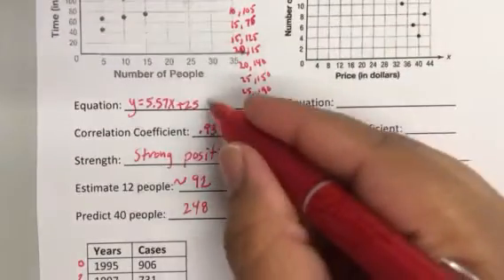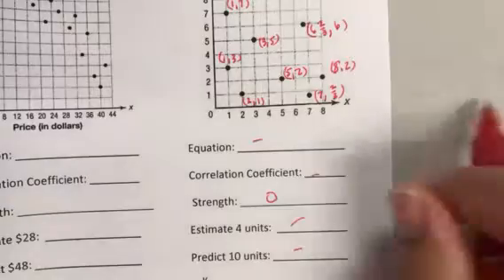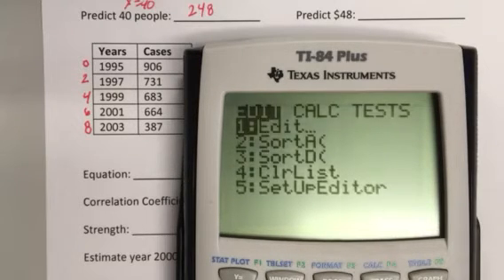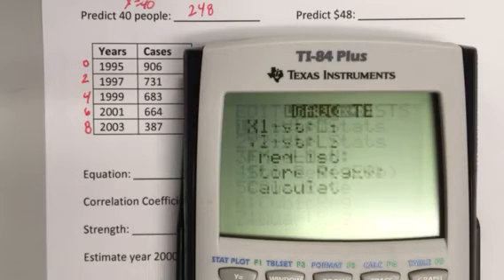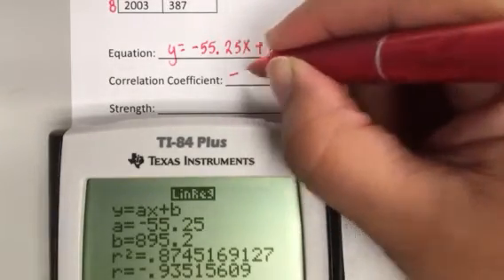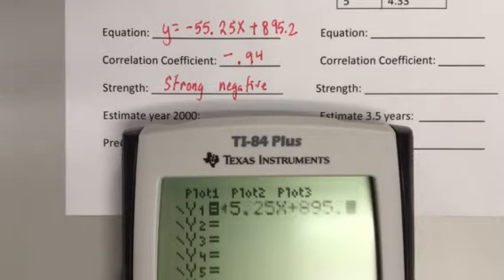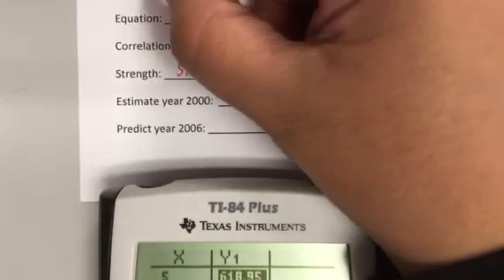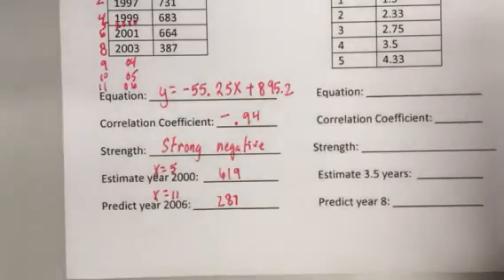Unit 4 Lesson 6 Scatterplots